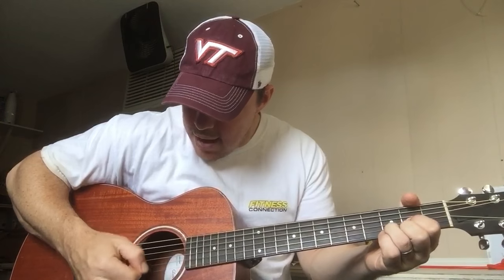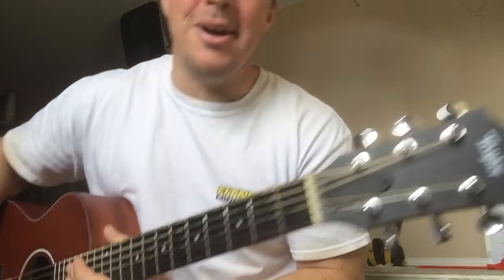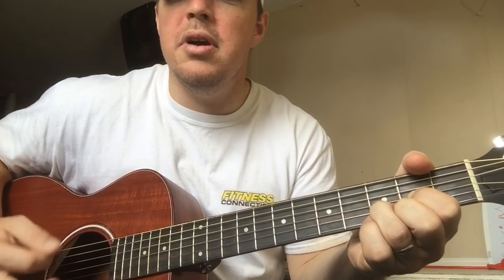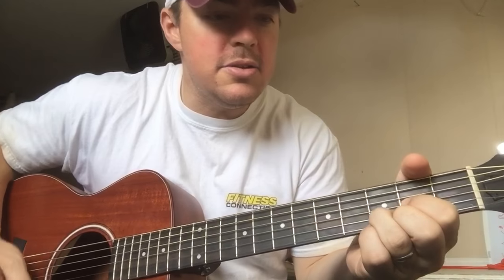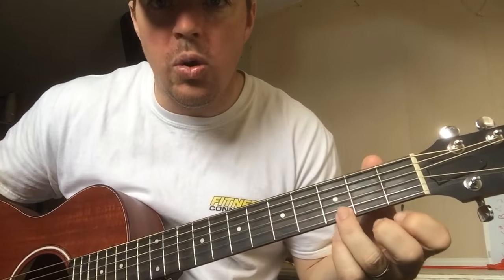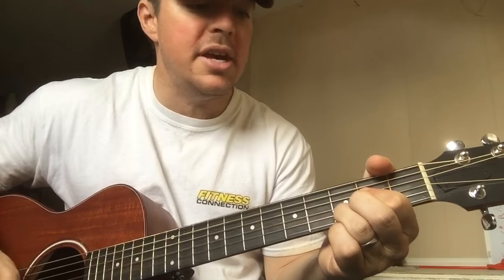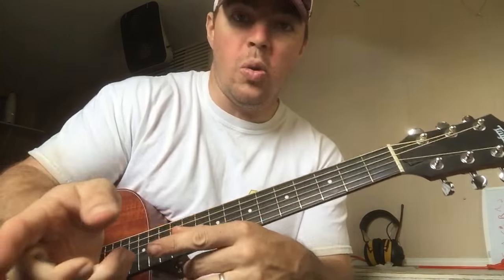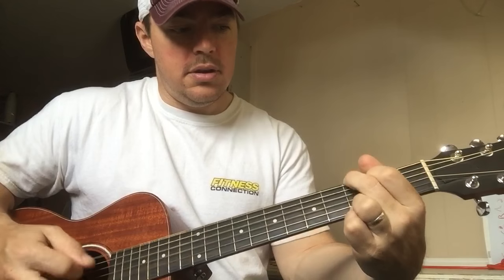I'll Think of Something | Mark Chesnutt | Beginner Guitar Lesson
Chords for this country classic are D A G Bm
God bless!
Matt